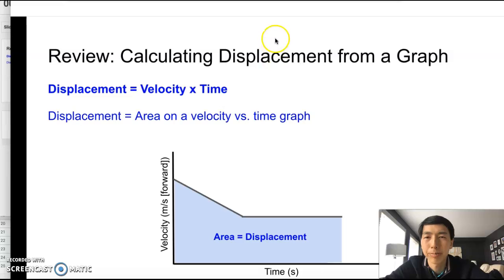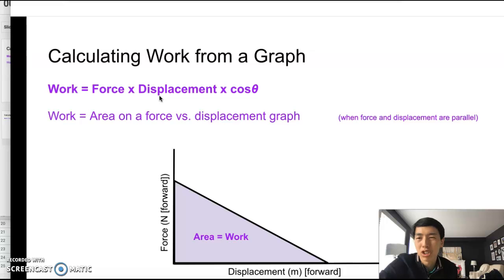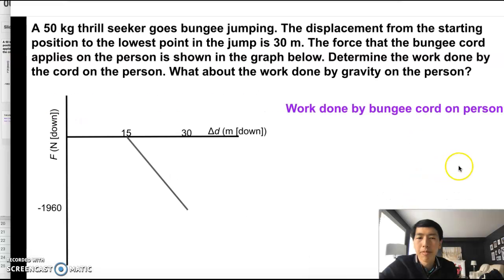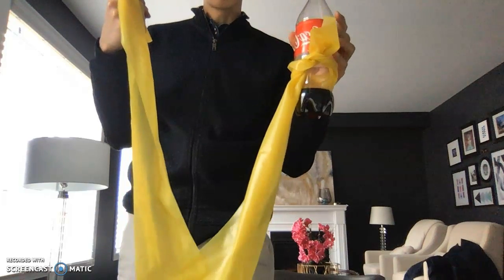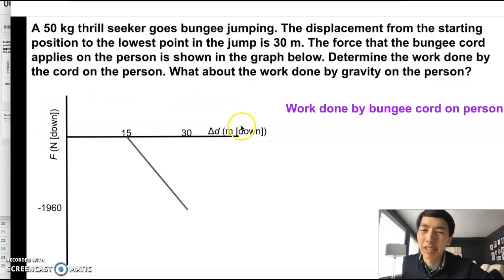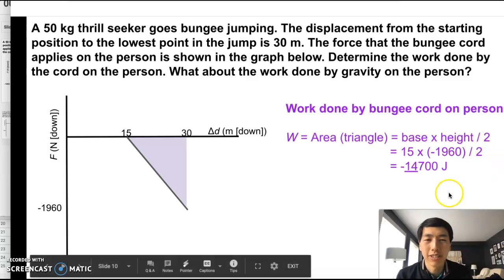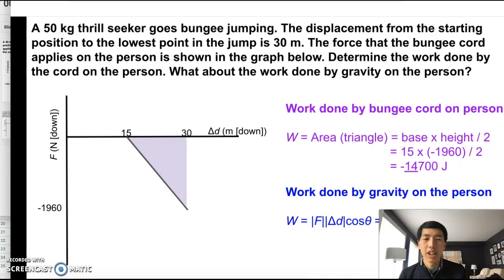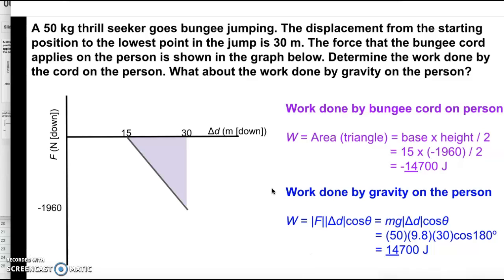Gr11 Physics - Week 4.04 - Calculating Work from a Graph